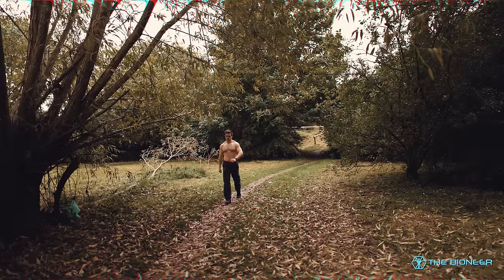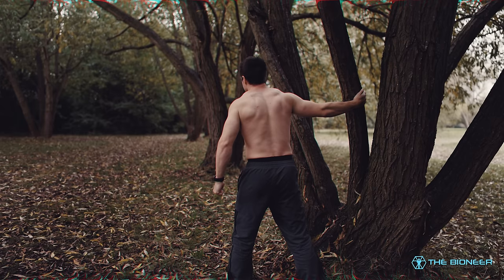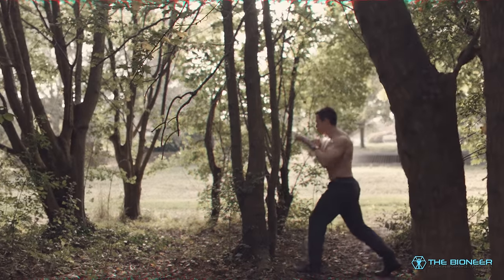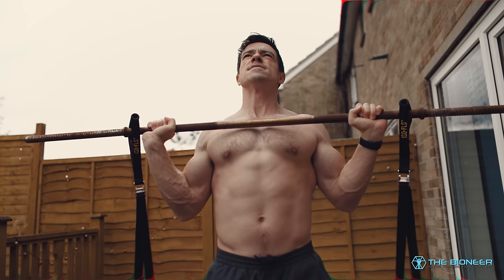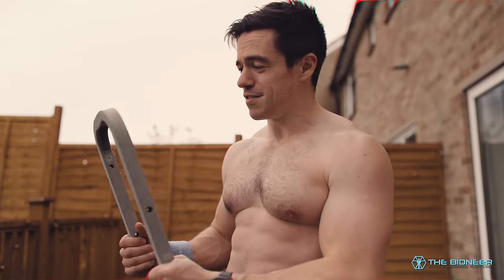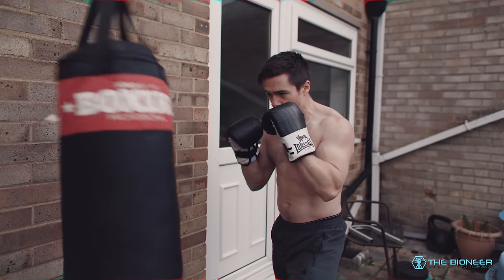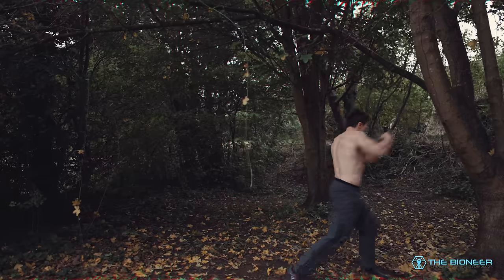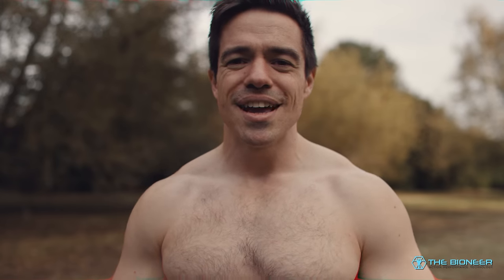Bruce Lee's Unique Isometric Training Routine Explained (Overcoming Isometrics)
Overcoming isometrics are exercises that involve a static contraction (no movement) against an immovable force. For example: trying to push down a tree. Looking at his notes and diaries, we see that Bruce Lee used overcoming isometrics as a large part of his training. Bruce used multiple different overcoming isometric routines both in his own training and in the plans he wrote for his students.

This is very interesting, considering the way that Bruce Lee performed. Isometrics like this are often used by strongmen, particularly for strengthening the grip, and by powerlifters to address sticking points in a range of motion. Bruce used a variety of compound movements with maximum force, as well as some strikes. Could this explain some of his speed, power, and rigidity?

The aim of this video is to break down the specific overcoming isometric routines that Bruce Lee used, and to analyse how they might have worked and how we can apply them in our own workouts.

What do you guys think? Will you be incorporating this type of training? Do you think this technique was an important part of Bruce's performance?